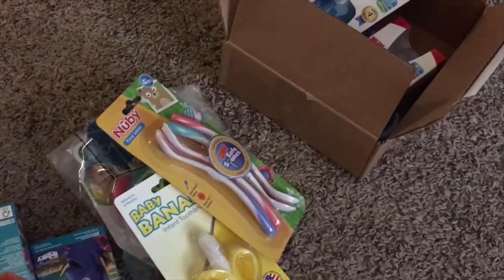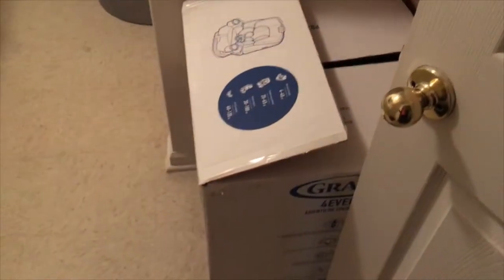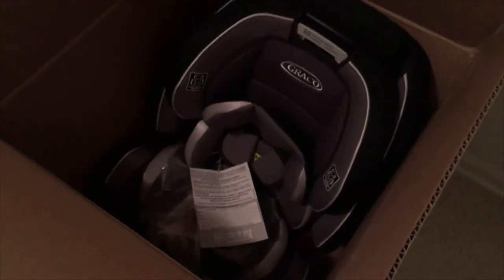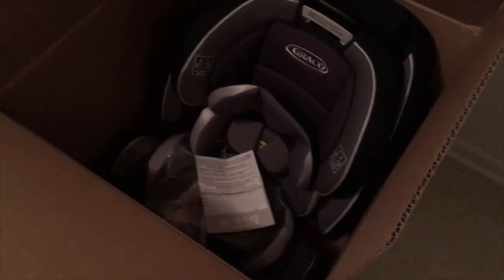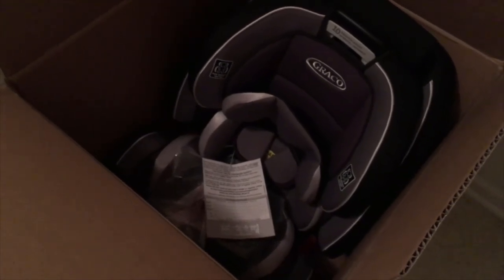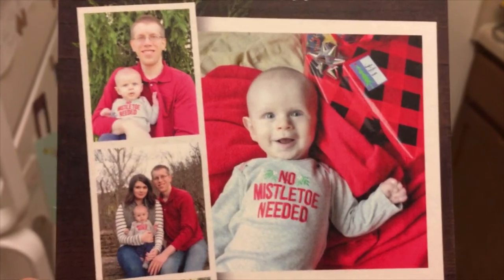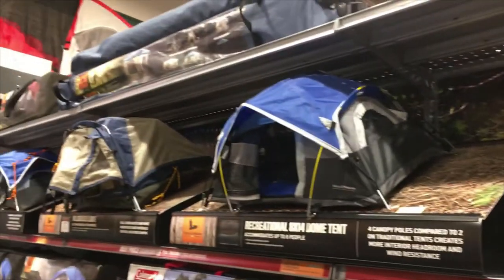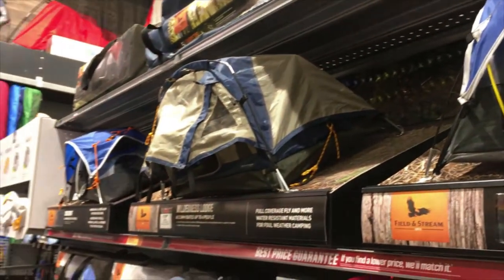2nd DAY OF VLOGMAS - Christmas Gifts & Running Errands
12 DAYS OF VLOGMAS